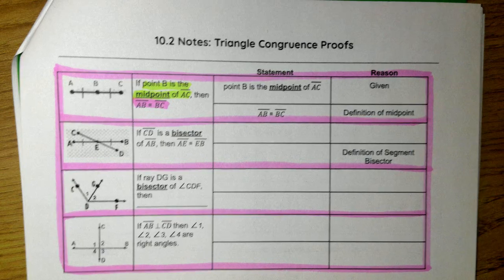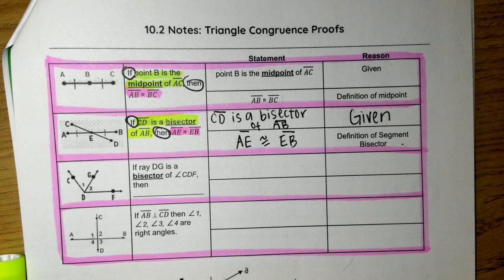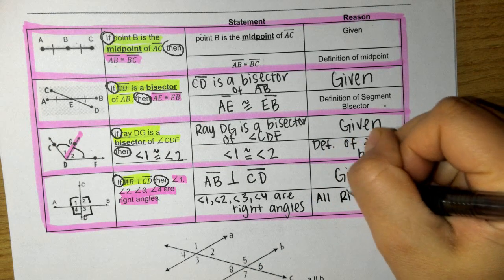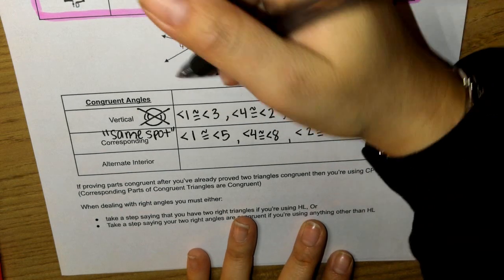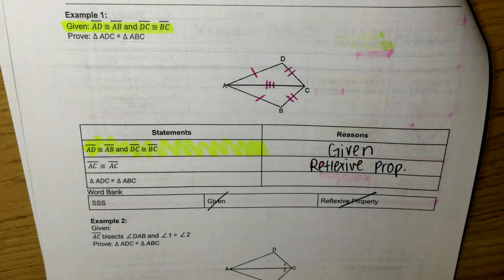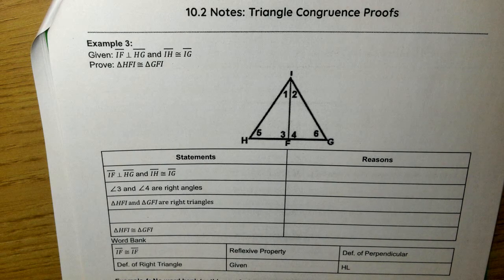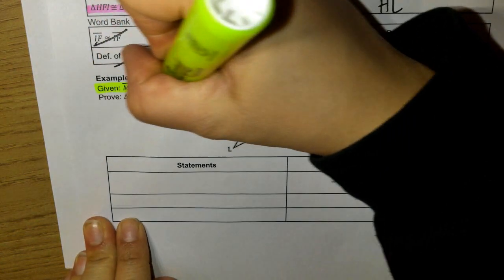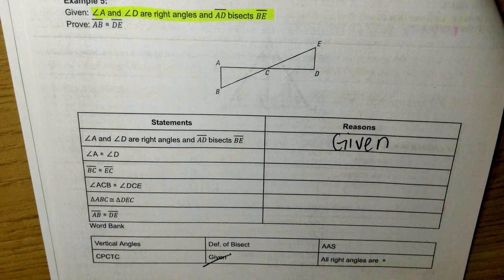10.2 Triangle Congruency Proofs